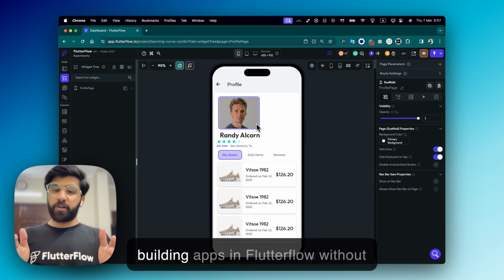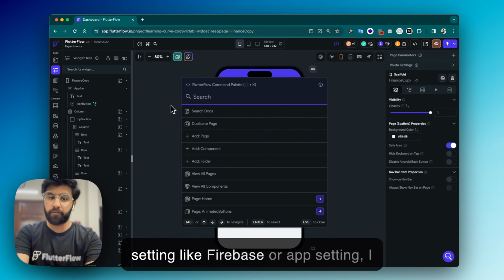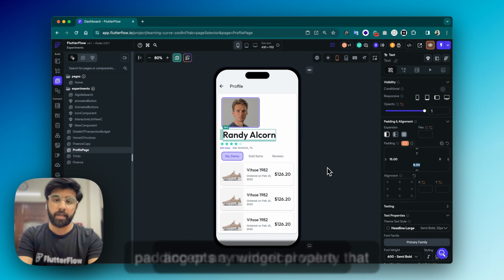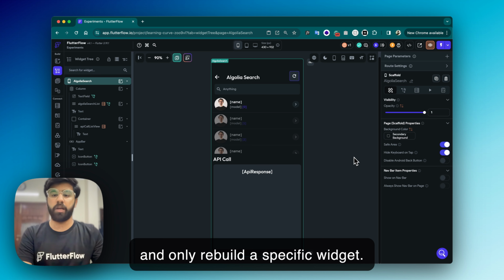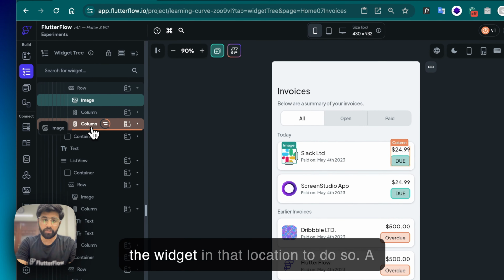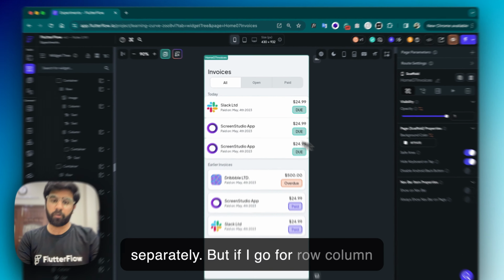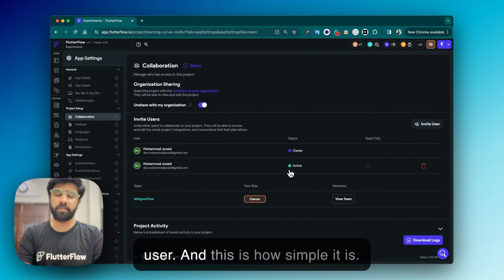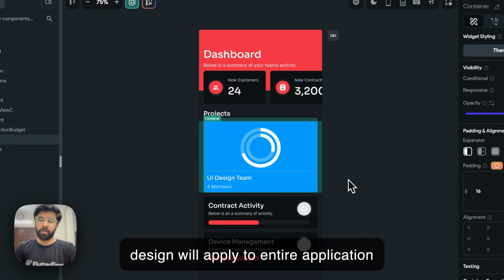Mastering FlutterFlow | Pro Tips, Shortcuts, and Hidden Gems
In this video, we will explore great ways to supercharge you app building journey in @FlutterFlow .
We will explore shortcuts, builtin flutterflow features that can elevate your app development, fun and more enjoyable.

FlutterFlow Tips and Tricks
This is a step-by-step guide that will show you how to use certain app features and shortcuts and what difference they make in improving the design, performance and app development in flutterflow

Just Starting with FlutterFlow?